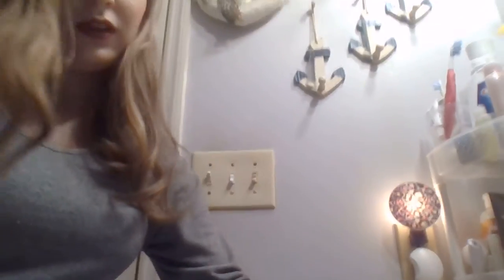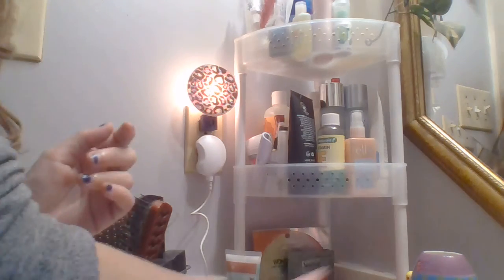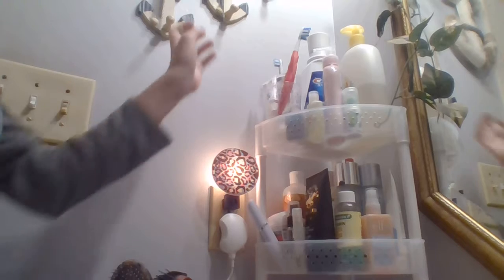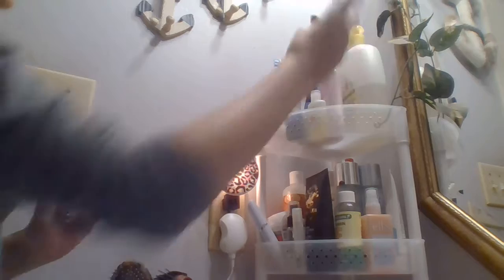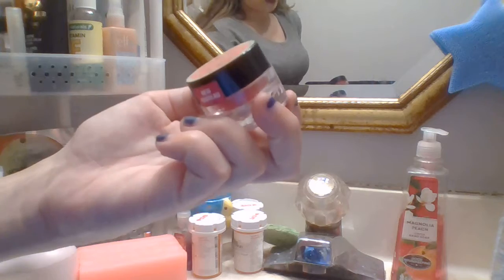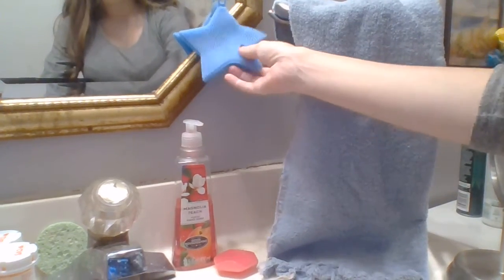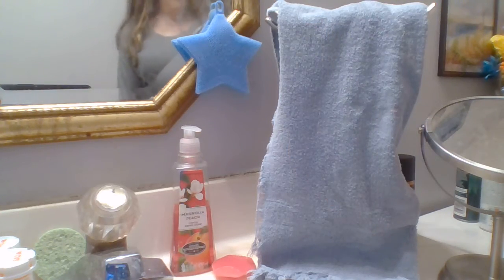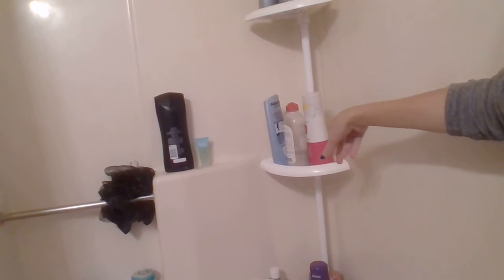Updated Bathroom Tour - July 2020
Todays video ill be doing my updated bathroom tour from July 2020! This is my last video from before having my baby!!!